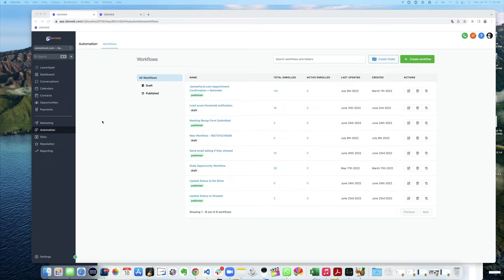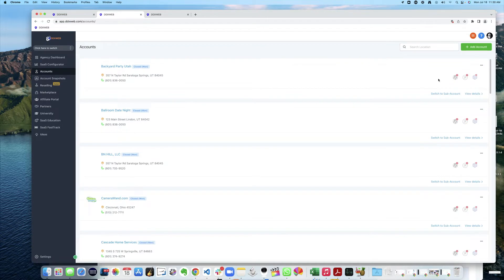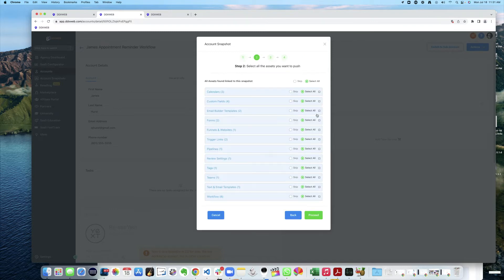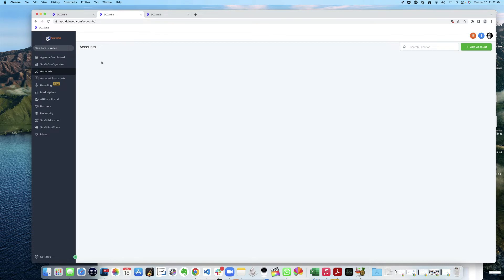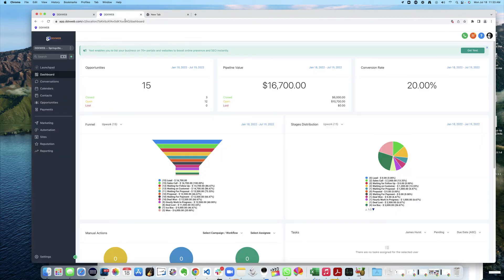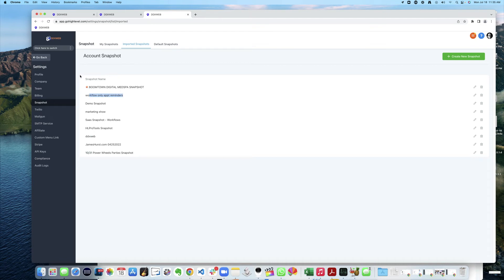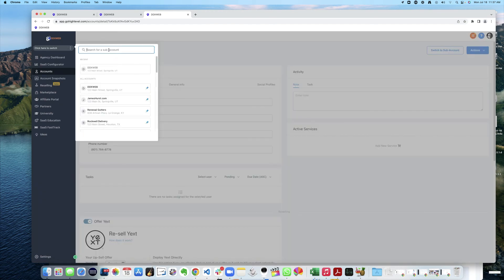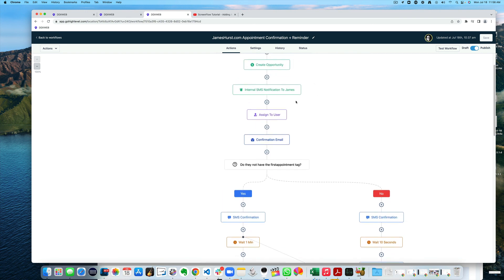How to Share a Single Workflow in Go HighLevel (GHL) using the "Double Snapshot Method"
James Hurst is an expert at ClickFunnels, GoHighLevel and many other Online Marketing Softwares.  He is also a software engineer and the host of The Marketing Show and owner of DDXWEB Marketing Agency.

For more software reviews and to get your questions answered